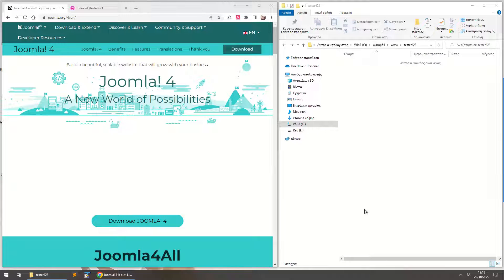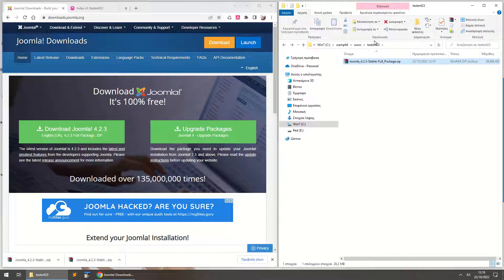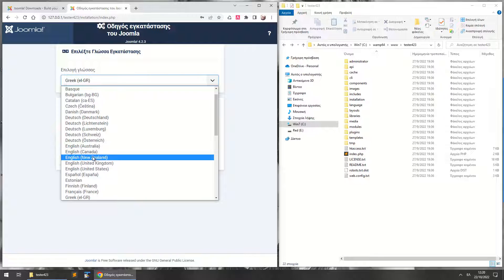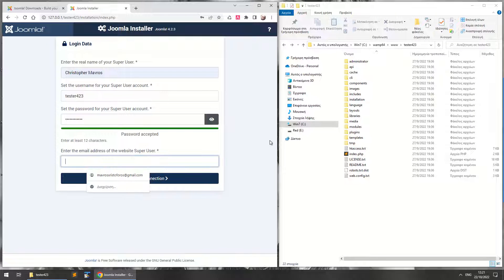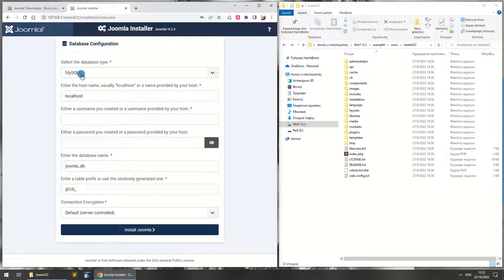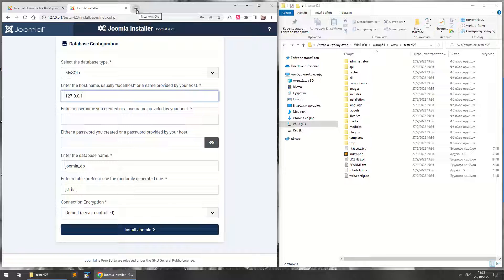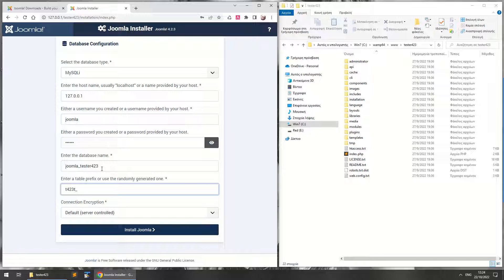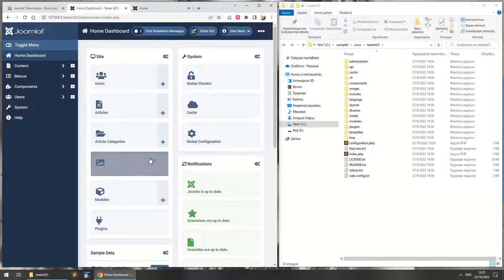How to install Joomla on your own local computer running WAMP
How to install Joomla 4 on your local computer.

In this tutorial:
00:00 - Download Joomla
00:56 - Place it in www and extract
02:02 - Begin installation
02:19 - Setup Login Data
03:14 - Setup Database Connection
06:05 - Install Joomla
06:30 - Ready